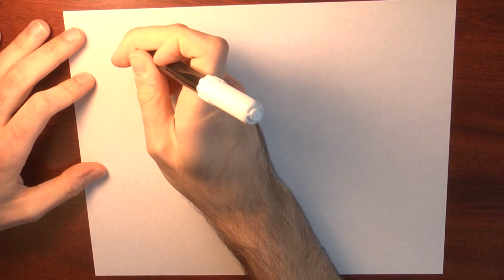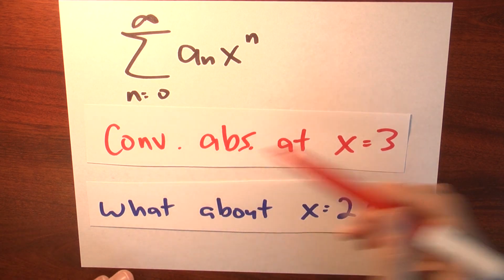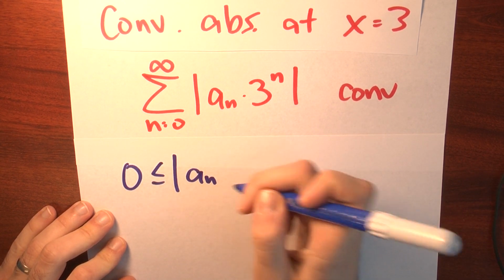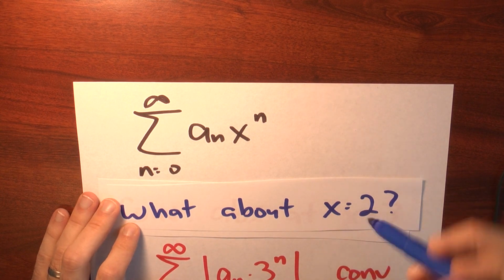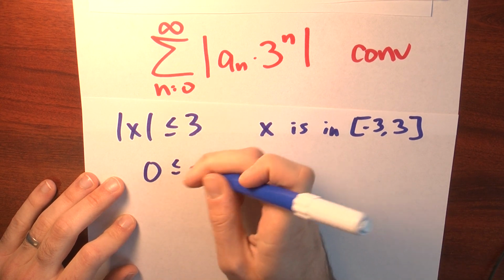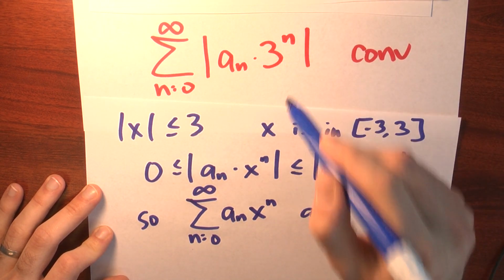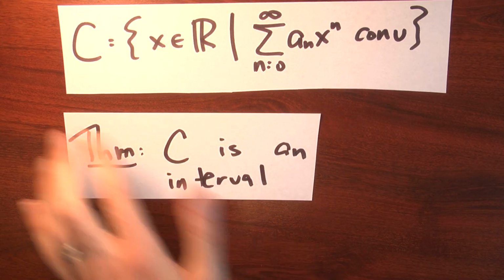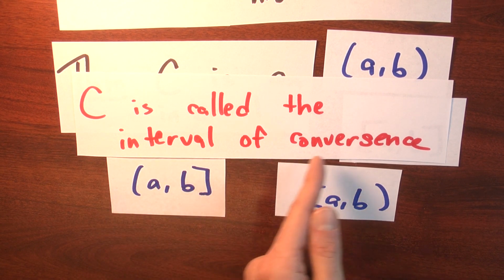For which values does a power series converge? - Week 5 - Lecture 1 - Sequences and Series